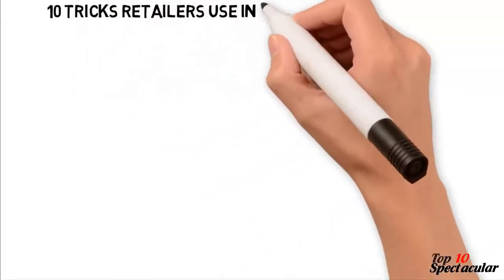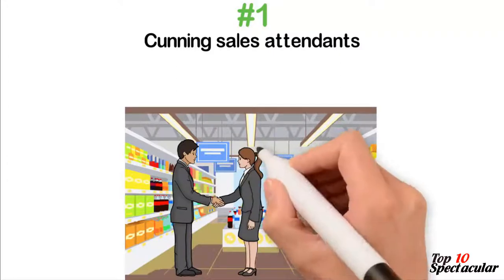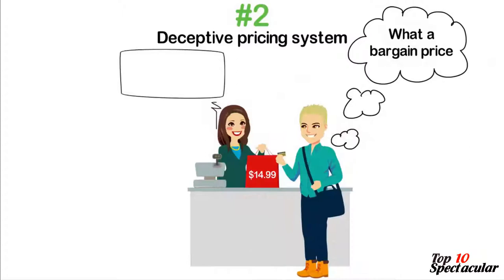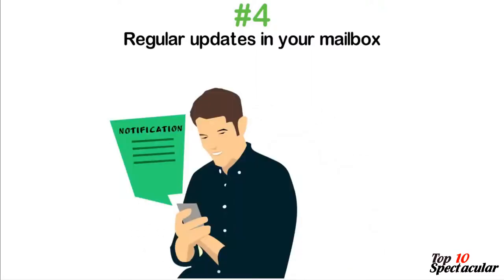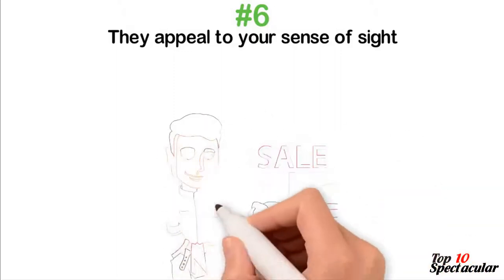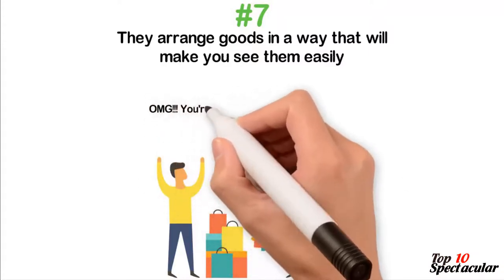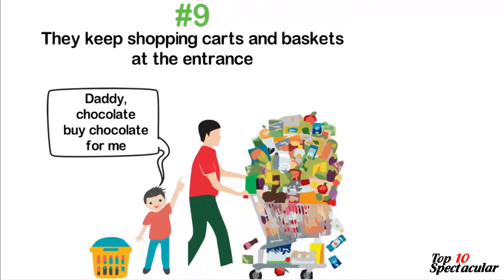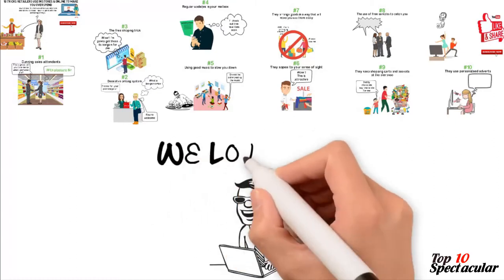10 Ways Retailers use to TRICK You into Overspending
10 Ways Retailers use to TRICK You into Overspending

EXCLUSIVE:
The Rich Dad Summit | Robert Kiyosaki - How To Earn a 7 FIGURE Income